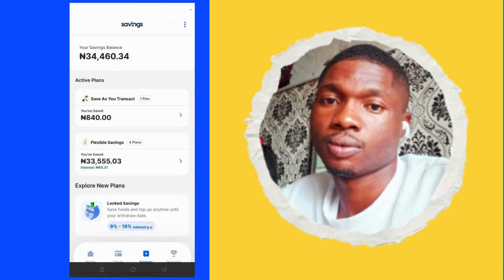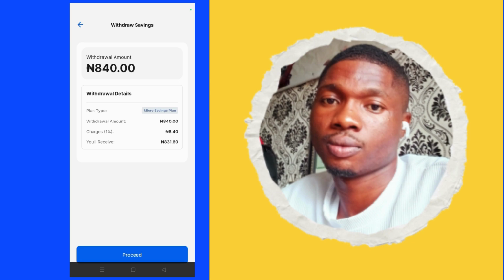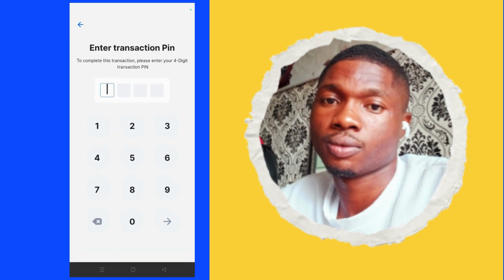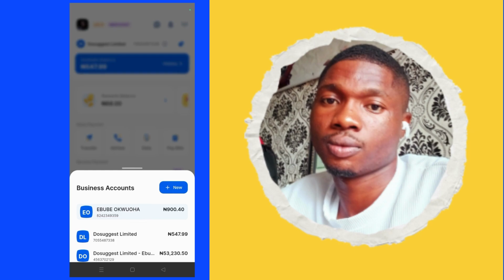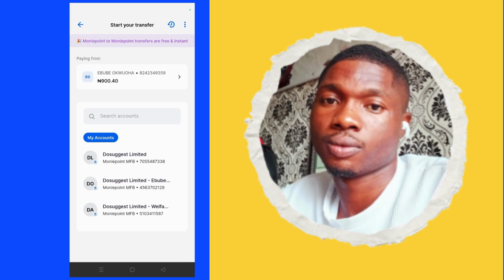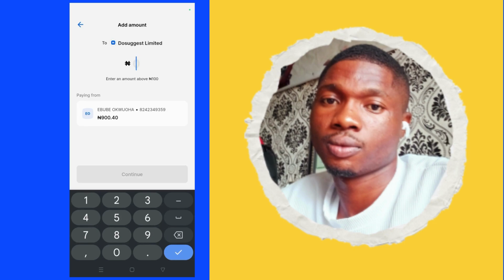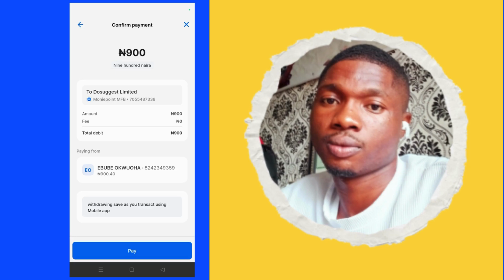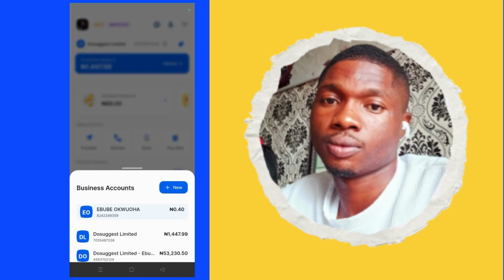How To Withdraw Save As You Transact on Moniepoint App (Step-by-Step) Yourself - EPS TechAge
Withdraw Your Moniepoint Save As You Transact Balance Easily

Moniepoint Tutorial: How To Withdraw Save As You Transact Funds

Moniepoint App Guide — Withdraw Save As You Transact Yourself

Want to learn how to withdraw your Save As You Transact balance on the Moniepoint app? 💰 This video gives you a step-by-step guide on how to withdraw your savings yourself directly from your Moniepoint dashboard — fast, simple, and secure!

Whether you’re a Moniepoint POS agent or a regular user, this tutorial will show you exactly where to find your Save As You Transact balance, how to move it to your main account, and how to cash out instantly.

✅ In this video, you’ll learn:

What “Save As You Transact” means on Moniepoint

How to locate your saved balance

How to withdraw your Moniepoint savings step-by-step

Common issues and how to fix withdrawal errors

Tips to manage your savings on Moniepoint effectively

📱 Requirements:

Moniepoint App (updated version)

Active Moniepoint account

Internet connection

The Save As You Transact feature helps you automatically save a small amount from your daily transactions, but many users don’t know how to access or withdraw that money. This tutorial will guide you through the process from start to finish!

✅ How to locate your saved balance in the Moniepoint app
✅ How to withdraw your savings step-by-step
✅ How to transfer your savings to your main Moniepoint wallet
✅ Tips to manage and grow your Moniepoint savings easily